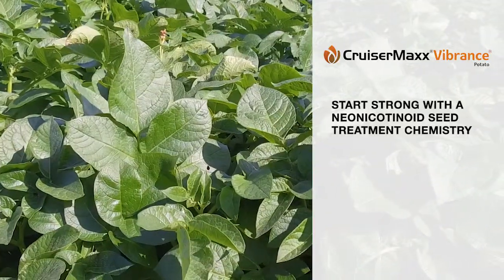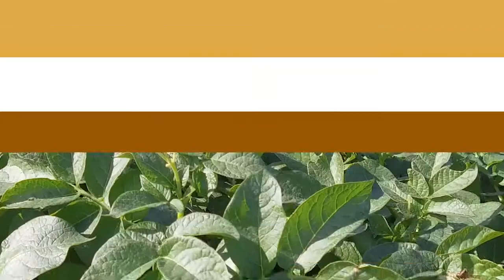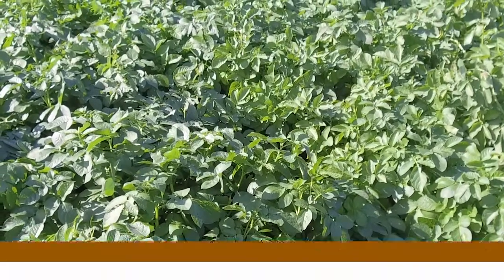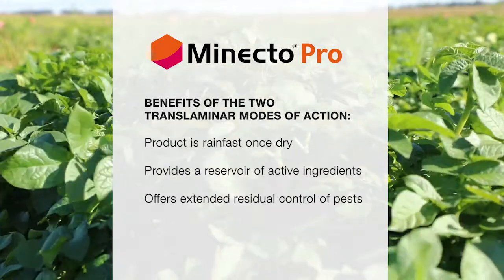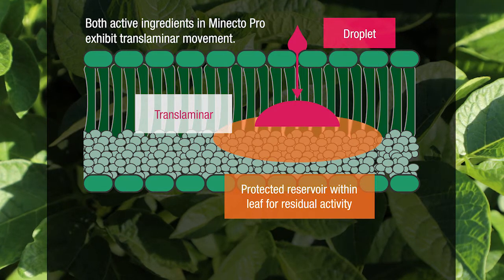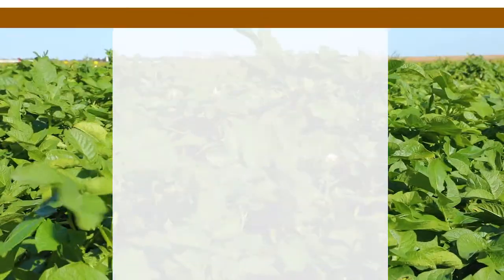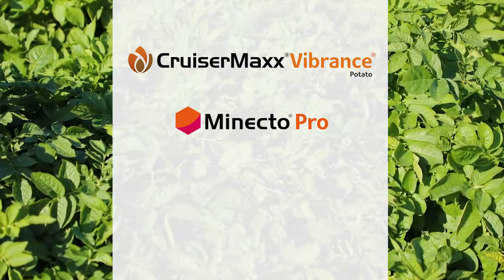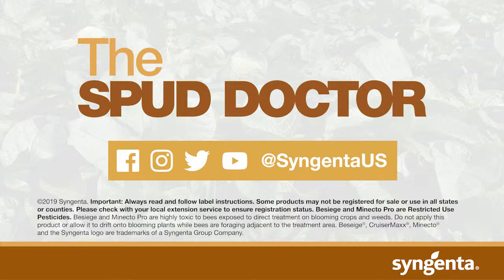An Integrated Approach to Insect Control in Potatoes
The Spud Doctor explains the three steps growers should take for an integrated approach to potato pest management.